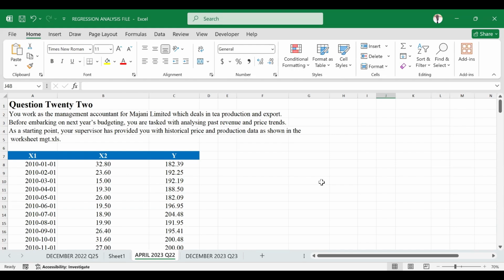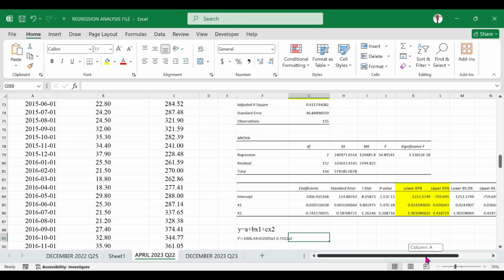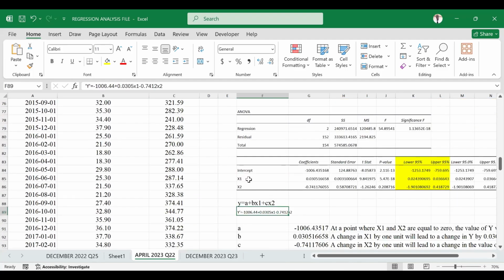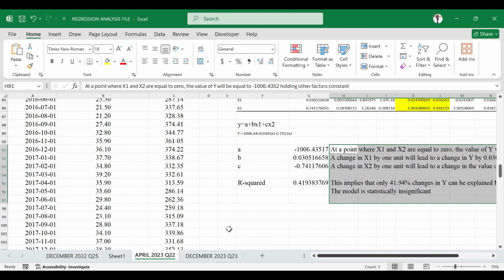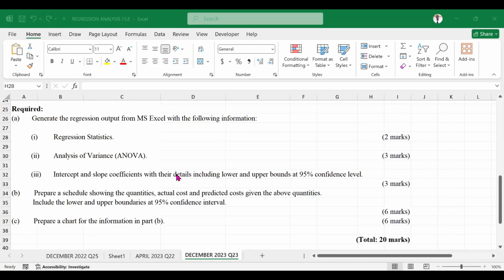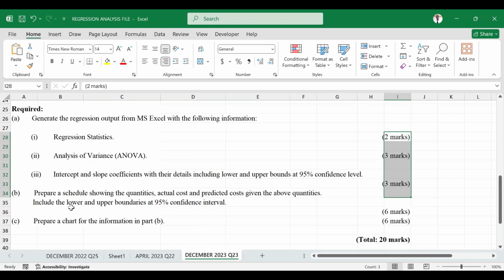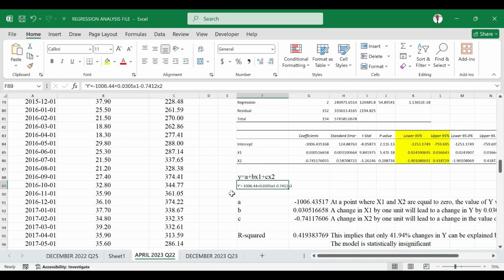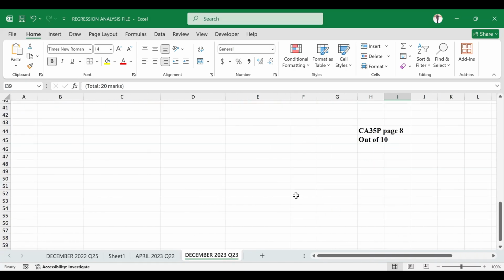BDA AMA Regression Analysis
Join a learning experience designed to equip you with real-world expertise.
📚 Courses Offered:
✅ Business Data Analytics (BDA) – Analyze and interpret data like a pro!
✅ Advanced Excel – Master formulas, automation, and data visualization.
✅ Practical Accounting – Get hands-on with real-world accounting scenarios.
✅ QuickBooks, iTAX, Sage & Tally – Learn essential financial tools used by top businesses.
🌟 Why Choose JS ONLINE COLLEGE?
✔ Practical, job-ready skills that give you a competitive edge.
✔ Flexible learning to fit your schedule.
💡 Don’t Wait—Take the First Step Today!
This is your opportunity to gain the skills that employers value and businesses rely on. Secure your spot in the May 2025 Intake and unlock endless career opportunities.
🎯 Invest in Yourself, Upgrade Your Skills, and Secure Your Future!